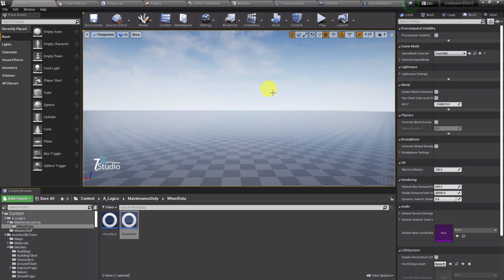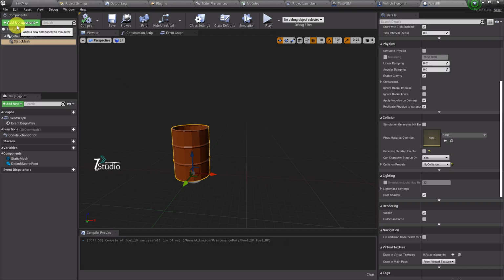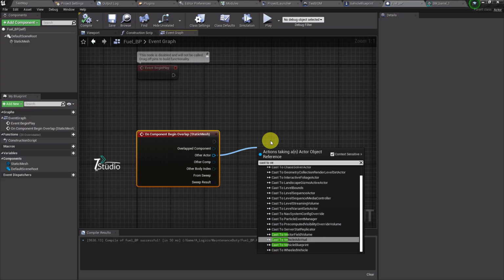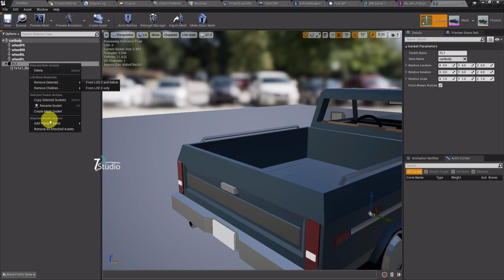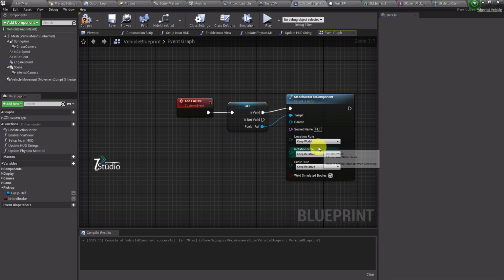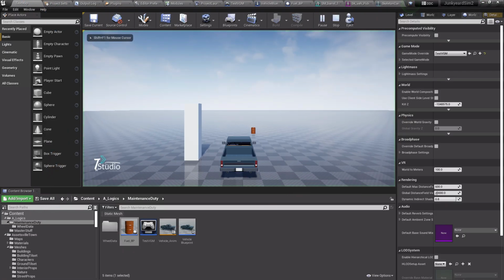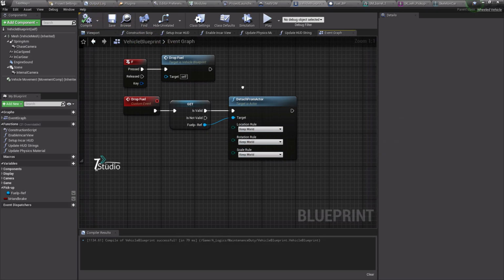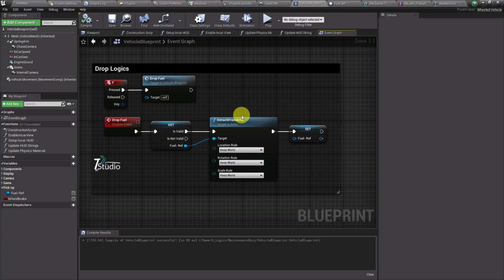P2 | Junkyard Simulator Mobile Game Unreal Engine Development Tutorial Free Course | Simulation Game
Welcome to the first part of our Junkyard Simulator Mobile Game Development Tutorial using Unreal Engine! In this free course, we will guide you step by step on how to create a simulation game from scratch. Whether you're a beginner or an experienced developer, this series will help you understand mobile game mechanics, optimization, and gameplay design in Unreal Engine.

Stroyed Studio

🚀 P2 | Junkyard Simulator Mobile Game - Unreal Engine Development Tutorial 🎮

🔥 What you'll learn in this video:
✅ Setting up the project in Unreal Engine
✅ Basics of simulation game mechanics
✅ Optimizing for mobile performance
✅ Implementing junkyard assets & environment

💬 Join the community: [Your Discord/Forum Link]